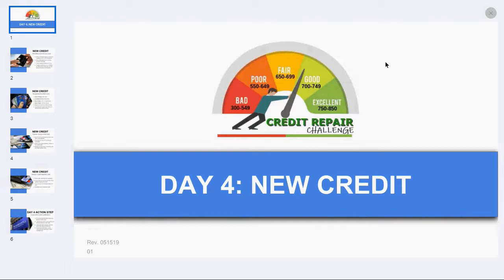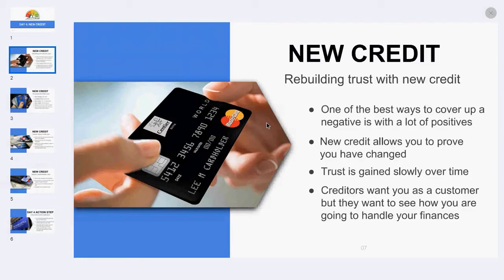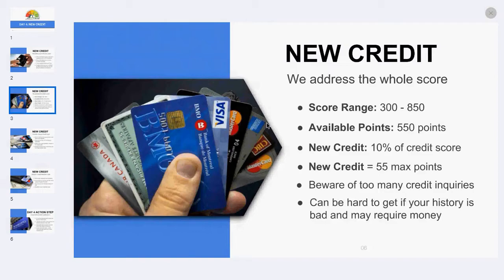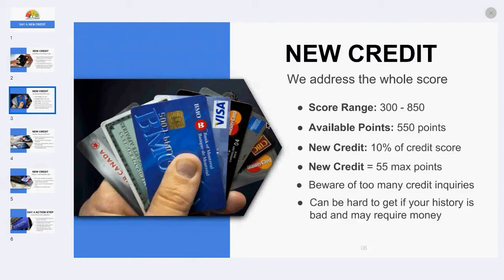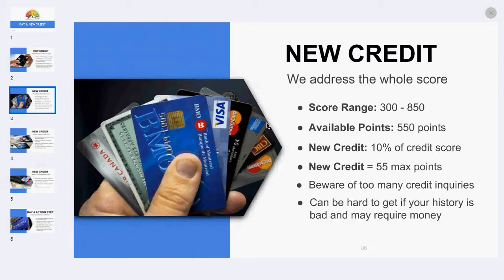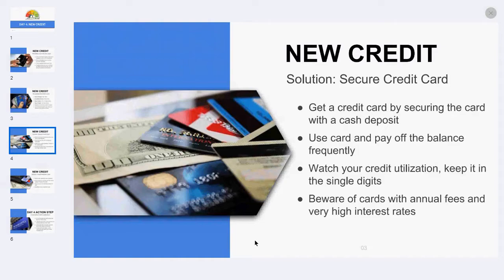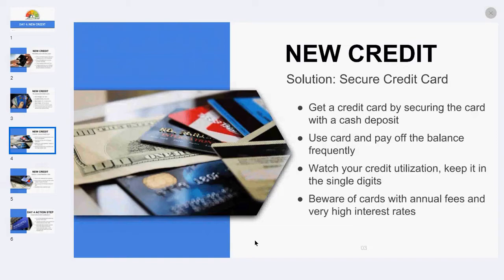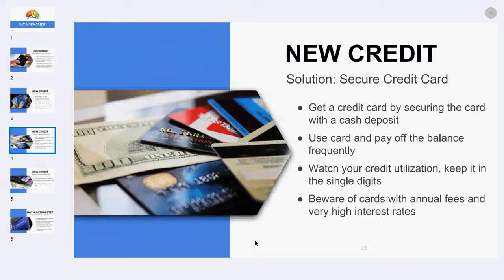CRAZY EASY 55 Point Credit Score Increase | Day 4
Royalty 5 Day Credit Repair Challenge | Day 4

Day 4 Action Steps: Visit BankRate.com and establish some New Credit by following the steps